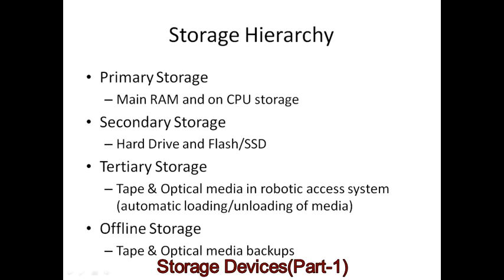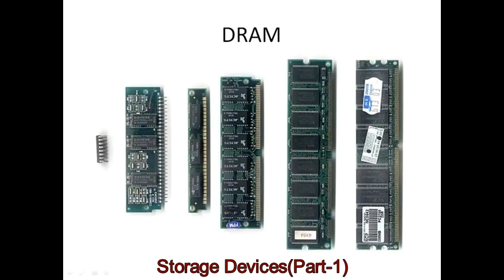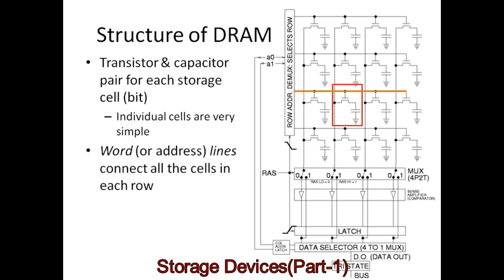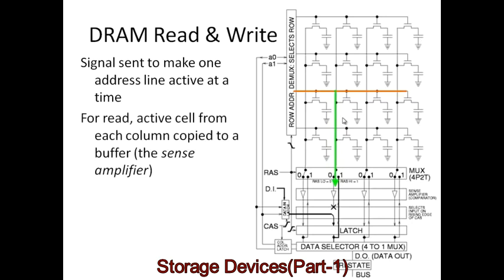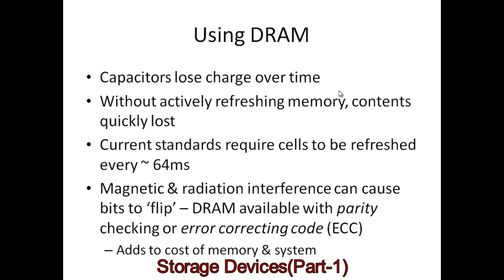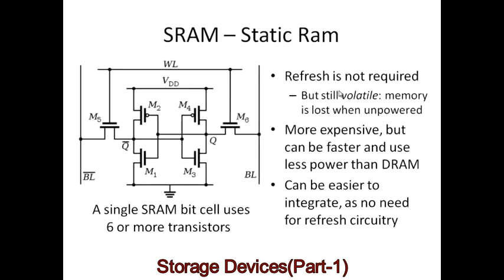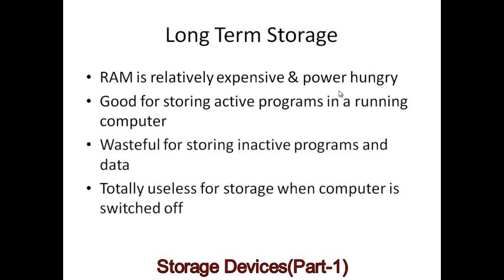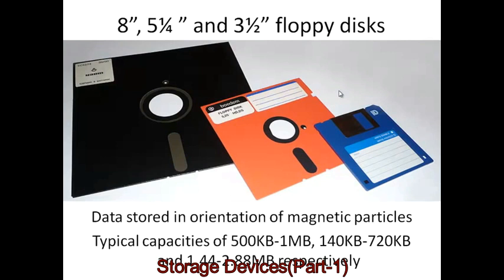3.2.1 Storage Hierarchy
Storage Hierarchy 1